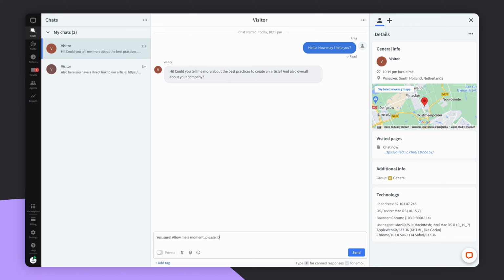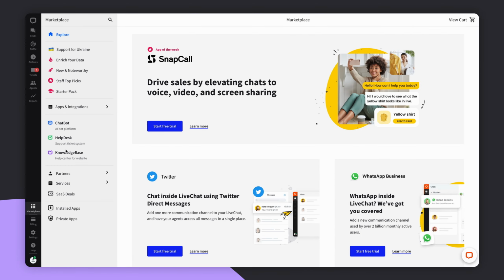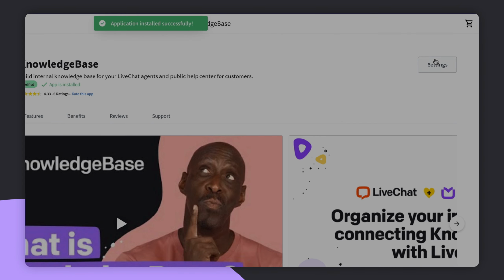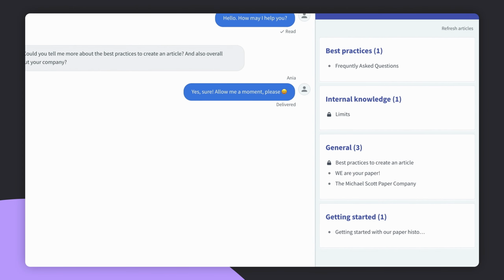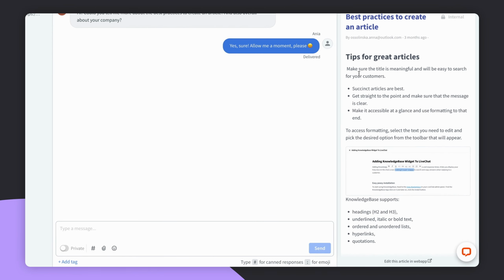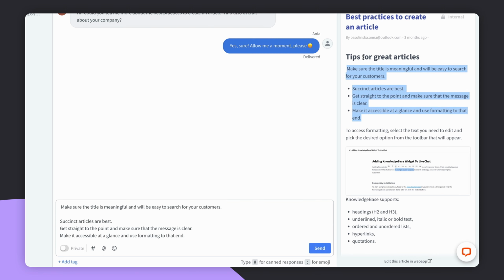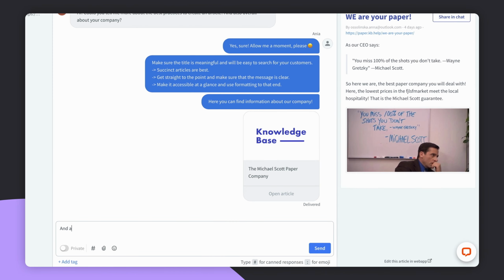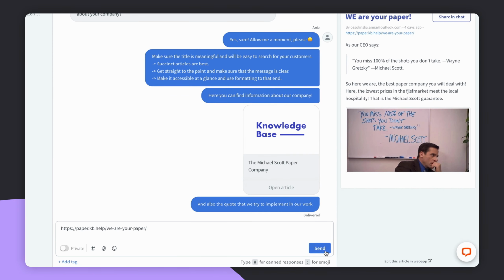Integration between LiveChat and KnowledgeBase | KnowledgeBase #03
Knowledge base software for lightning-fast customer support and effortless self-service.

Video summary:
Hey, everyone. Today we are going to teach you more about the integration between LiveChat and KnowledgeBase. Have you ever had the issue of receiving a question from a customer and not being able to find the answer directly on the same tab?

If so - we have a solution for you. You need to integrate LiveChat with KnowledgeBase and then you’ll be able to reply to all the queries in seconds by having access to articles inside the LiveChat AgentApp.

To add and install the KnowledgeBase integration to LiveChat, you need to click the plus button here or you can go directly to the LiveChat marketplace. Either way, you will be directed to the Marketplace. KnowledgeBase can be easily found under “Apps & integrations” on the left.

When you go to the KnowledgeBase profile, you need to click the “Install button”. Then go back to chats, click the purple icon, and log into your KnowledgeBase account. You’ll see a list of your help center articles appear.

Apart from articles that are “public”, you will also see the “internal” articles. These are only visible for your support agents inside the LiveChat AgentApp. You can recognize them by the small padlock next to each internal article. You can reply with a particular part of an article by going into an internal article, selecting a particular part, and clicking the “add to reply” button. And that’s it! Your message is ready to be sent. You can also share articles that are “public” by using the option “Share in chat”.

You can send your articles to your customers this way or you can just add the link directly to your reply by clicking the blue URL under the title of each article.

Congratulations! Now you know how to integrate LiveChat with KnowledgeBase and support your customers more effectively.